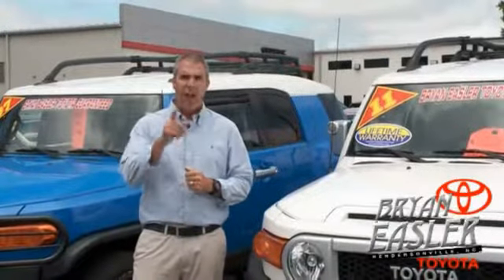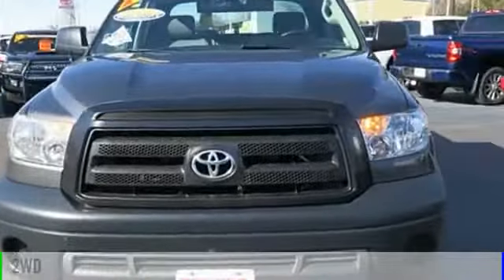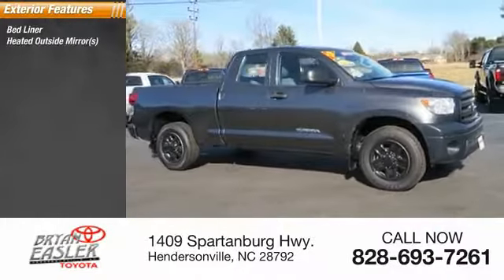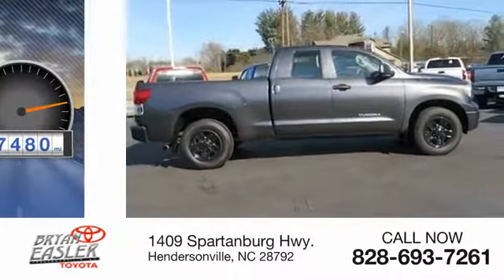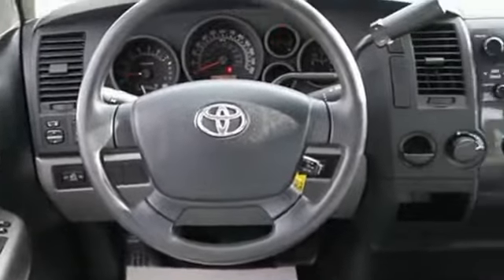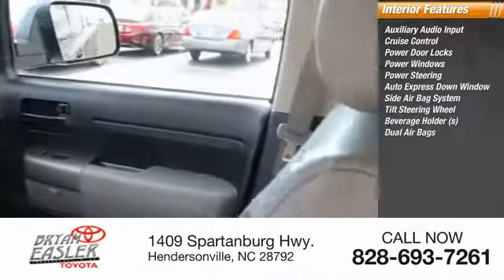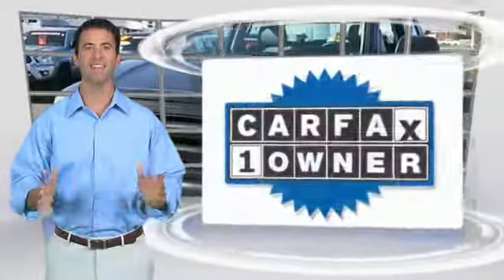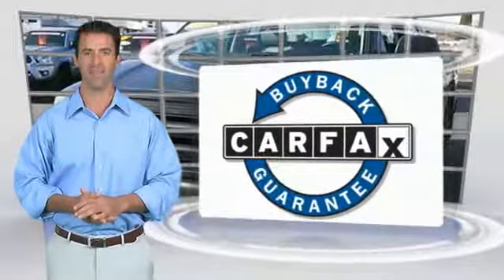2013 Toyota Tundra Hendersonville NC 18T0285A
2013 Toyota Tundra Grade

1409 Spartanburg Hwy.

CARFAX One-Owner. Clean CARFAX. Gray 2013 Toyota Tundra Grade 4.6L V8 RWD 6-Speed Automatic Electronic with Overdrive 4.6L V8 DOHC 32V VVT-i LIFETIME POWERTRAIN WARRANTY, ONE OWNER TRADE IN, POWER OPTIONS AND CRUISE, SPRAY IN BEDLINER AND HITCH, SERVICED AND READY TO GO, serving asheville hendersonville greenville, Graphite w/Fabric Seat Trim or Fabric Seat Trim w/SR5 Package or Fabric Seat Trim w/Off-Road & SR5 Package or Fabric Seat Trim w/Rock Warrior Special Edition or Fabric Seat Trim w/Chrome Appearance Package or Fabric Seat Trim w/Chrome Appearance & SR5 Pack.At Bryan Easler Toyota, we provide our customers with a Worry Free Evidence Folder, which includes, a Service History Report, CarFax, and Warranty Information***Please see Dealer for Details***Awards:  * 2013 KBB.com Best Resale Value Awards   * 2013 KBB.com Brand Image Awards